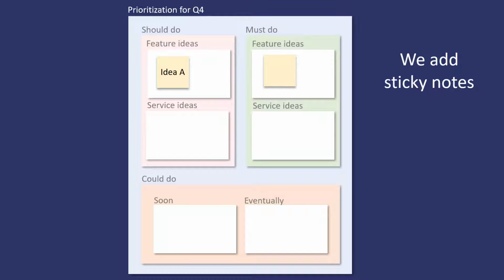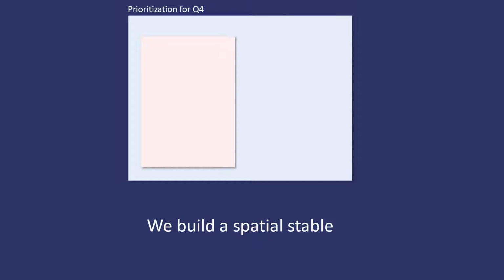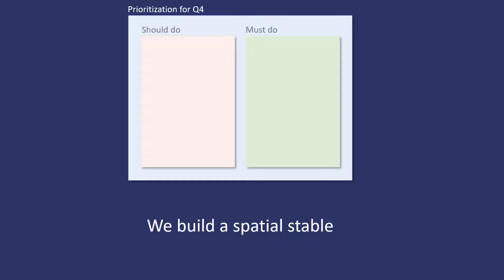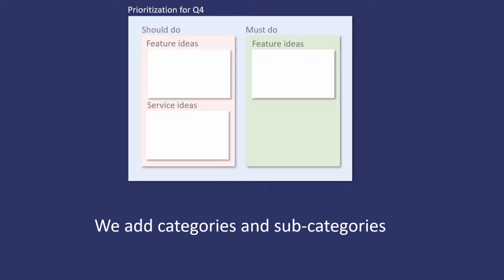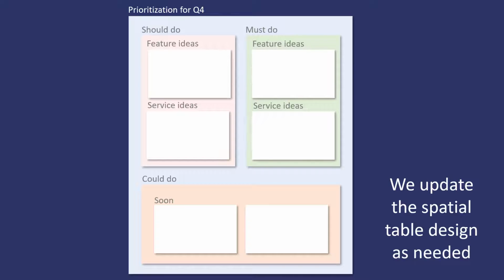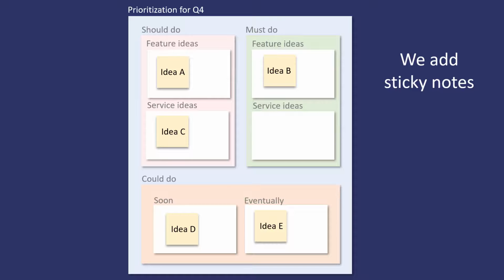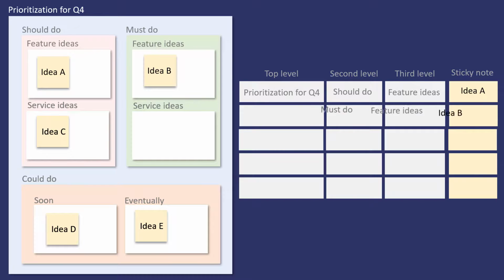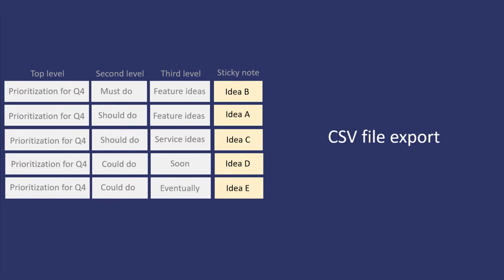What are spatial tables - representing table data visually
What are spatial tables. They allow you to represent table data in a visual way using sticky notes, rectangles and text boxes. They are great for working with multiple hierarchy levels of categories. They allow for iterative design and collaboration.
Use the mappl.io spatial tables app for Miro to convert spatial tables to regular tables that can then be exported as .CSV files to your other applications.